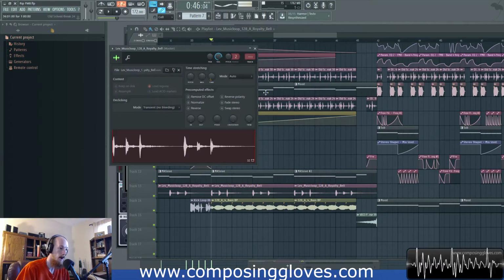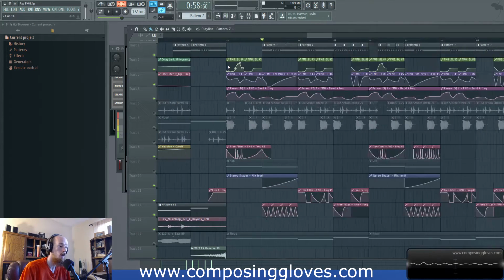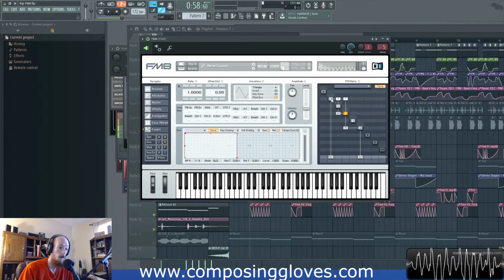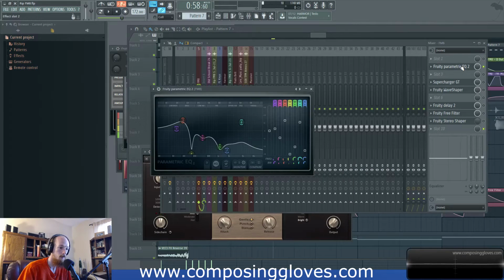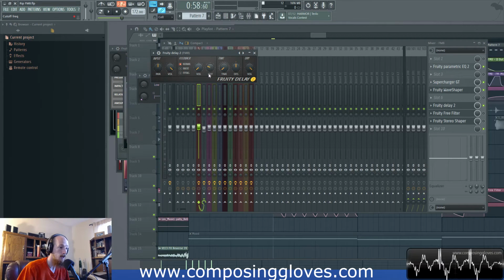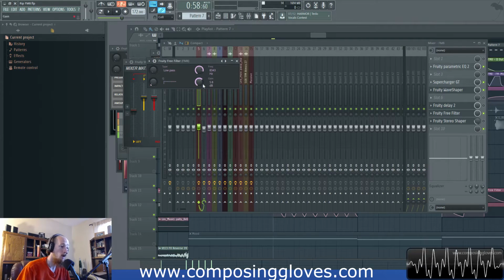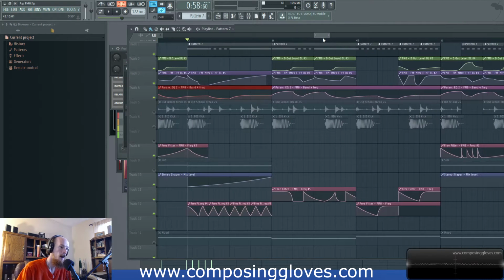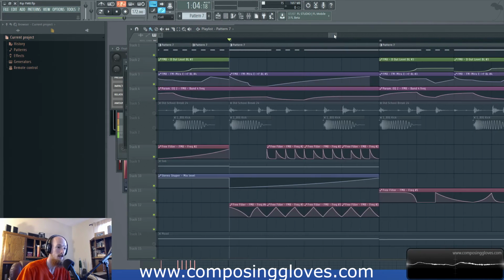Sound Design With FM8 5 - Rip Bass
Like jungle? Like DnB? Like Glitch? Then this bass may be the bass for you!